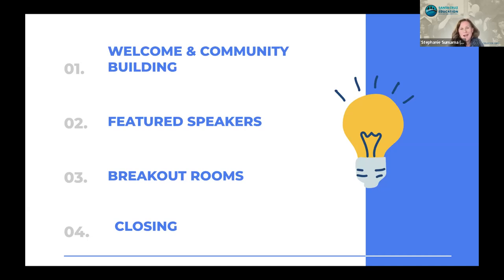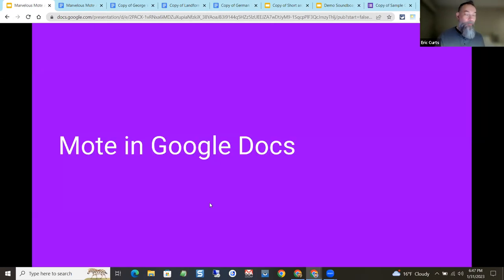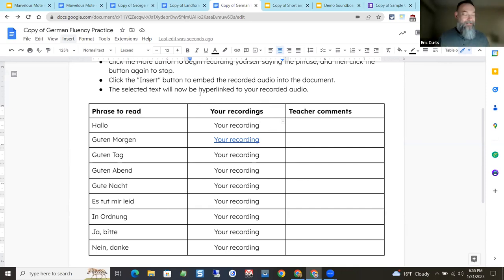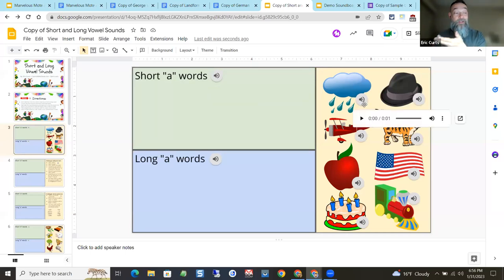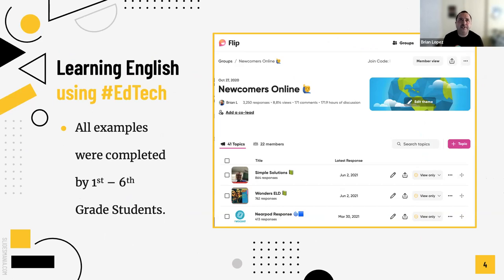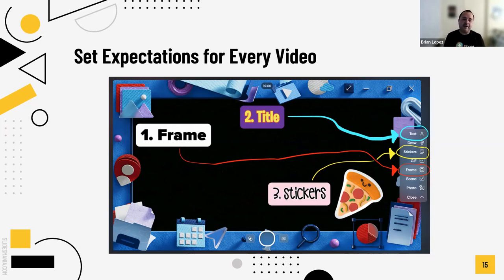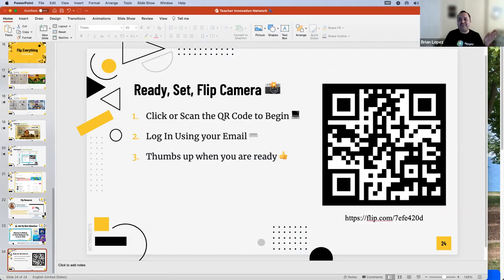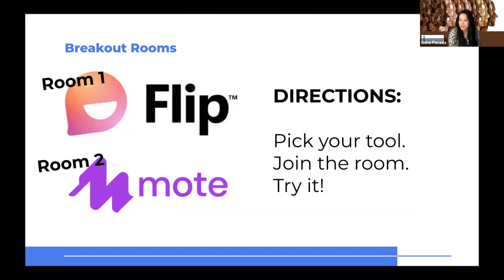Teacher Innovation Network Ed Tech Playground: Using Ed Tech to Support Our Multilingual Learners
January 31, 2023 Teacher Innovation Network Ed Tech Playground. Using Ed Tech to Support Our Multilingual Learners with Flip & Mote. Special guest presenters: Eric Curts and Brian Lopez.

00:01:26: Eric Curts (Mote)
00:27:57: Brian Lopez (Flip)